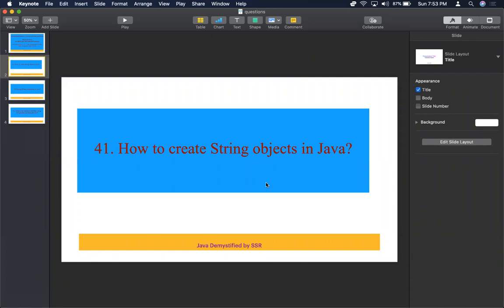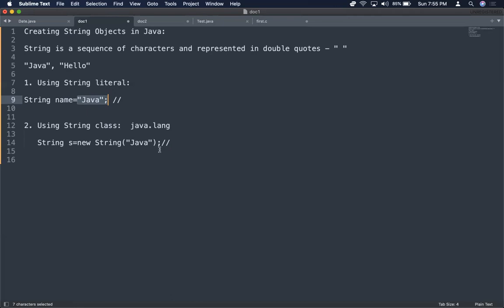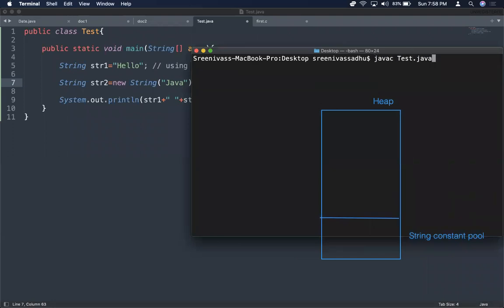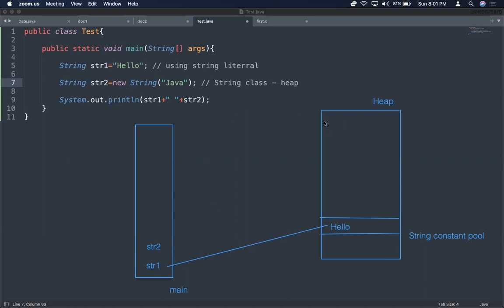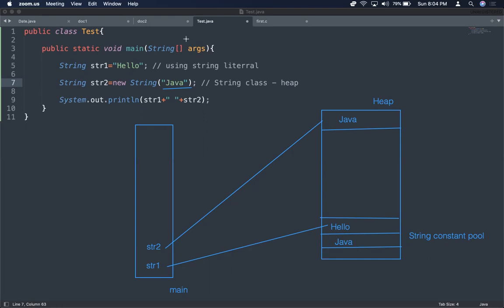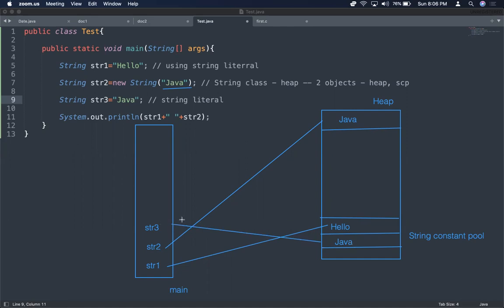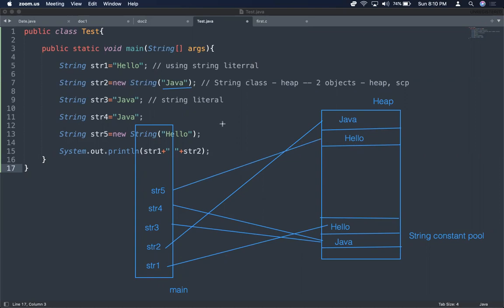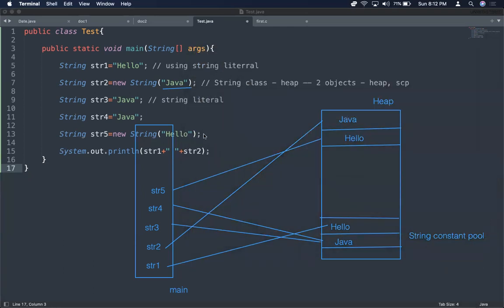How to create String objects in Java?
This video explains how String objects are created in Java.  The two mechanisms (1) Using String literal and (2) Using String Class with new operator are discussed with program and illustrations.